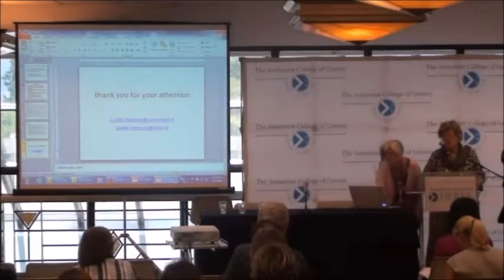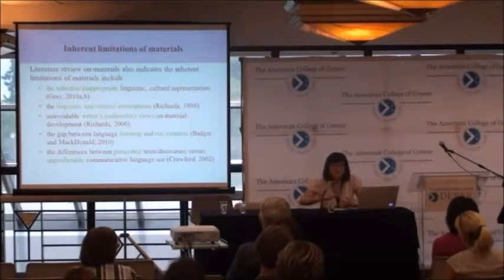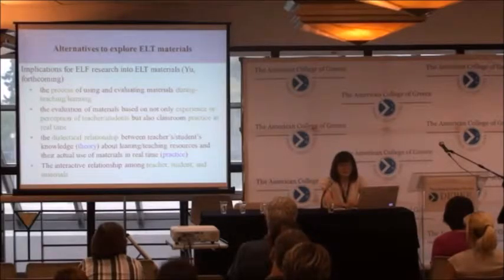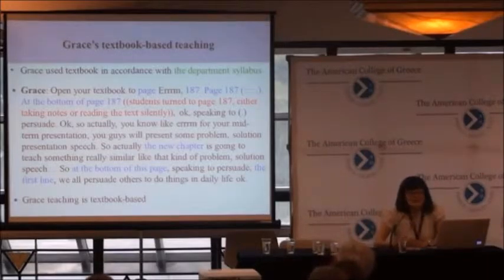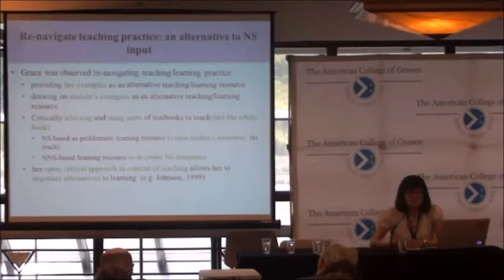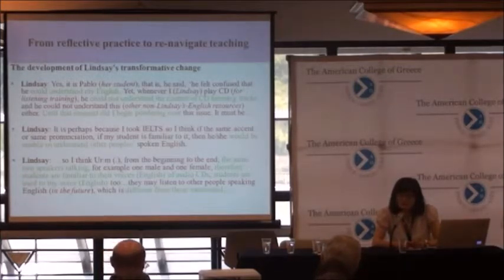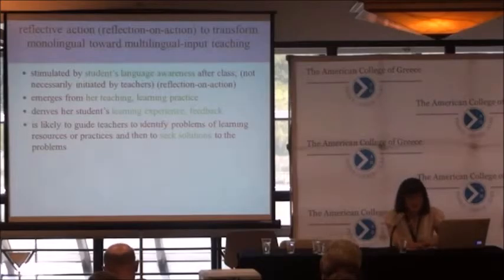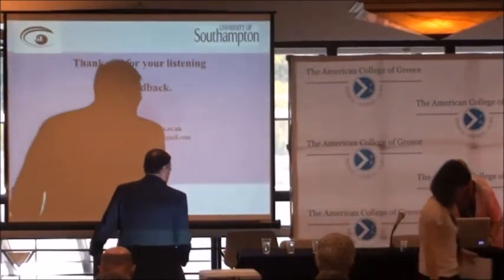ELF7 CONFERENCE LUCILLA LOPRIORE AND PAOLA VETTOREL